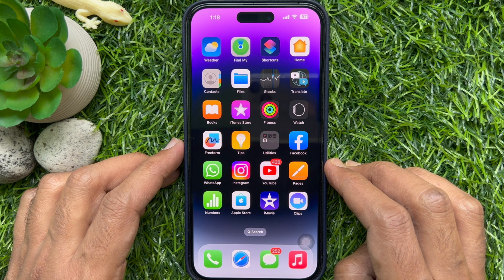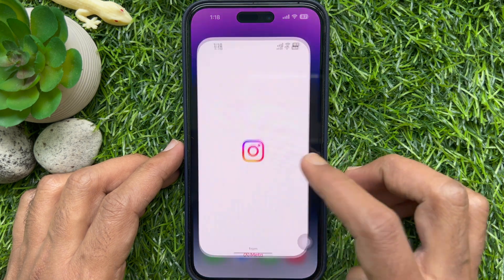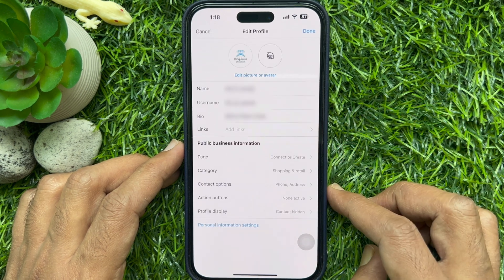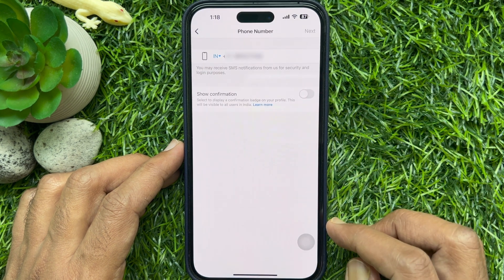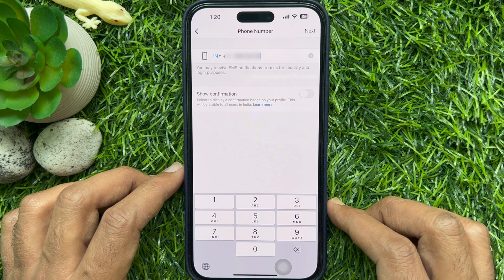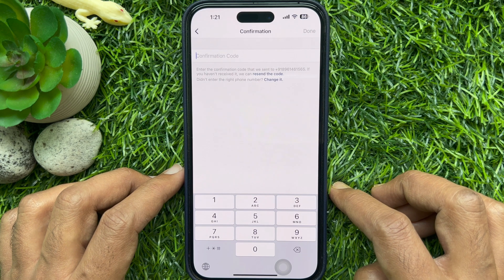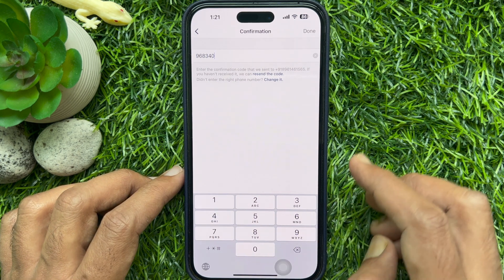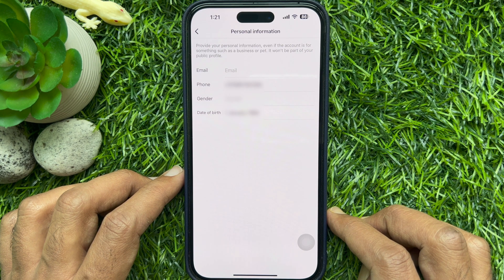How to Change Your Phone Number on Instagram (2023)